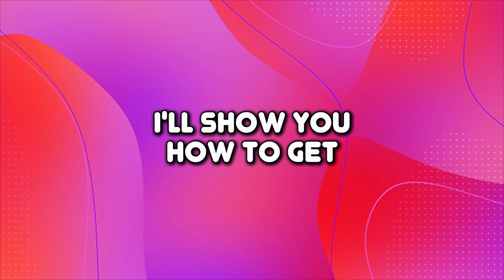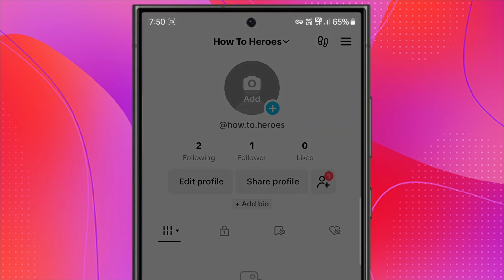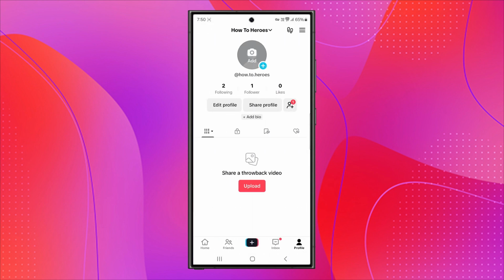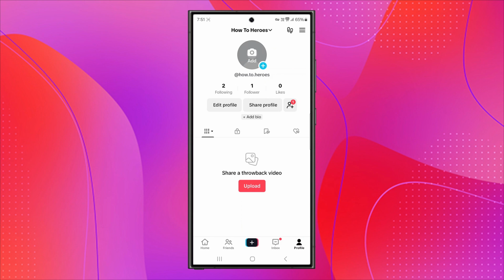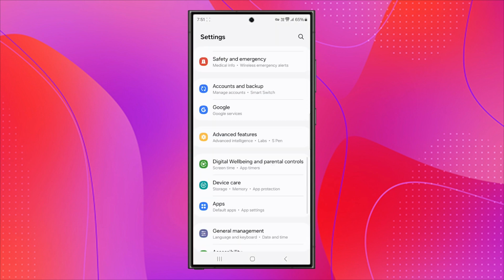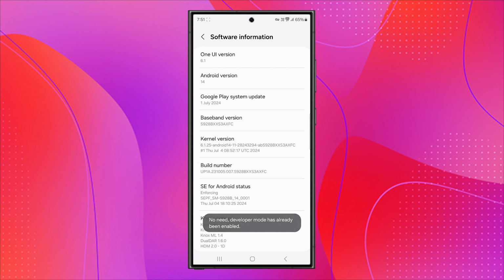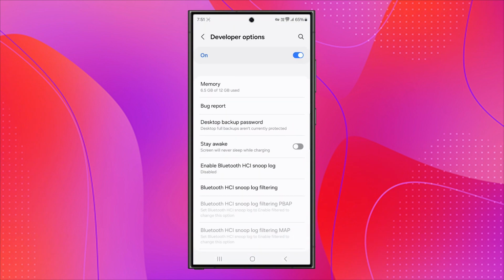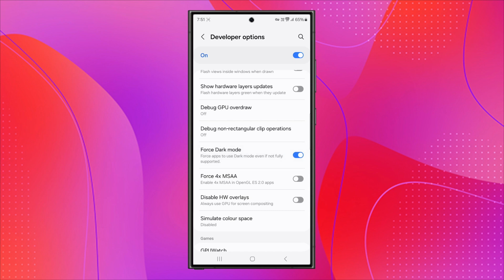TikTok Dark Mode Not Showing Problem Solved | How to Get Dark Mode on TikTok Android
Struggling to find Dark Mode on your TikTok Android app? In this quick tutorial, I’ll show you how to fix the TikTok dark mode not showing issue and how to enable it on your Android device. Follow these simple steps to enjoy TikTok in dark mode today!